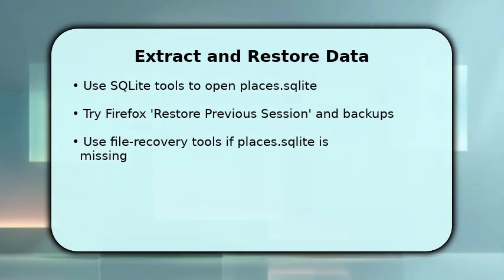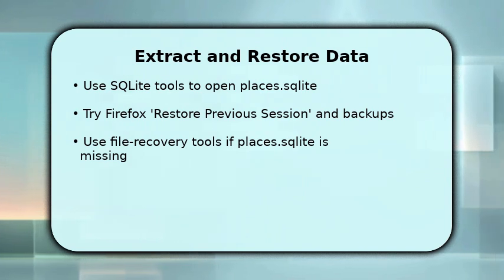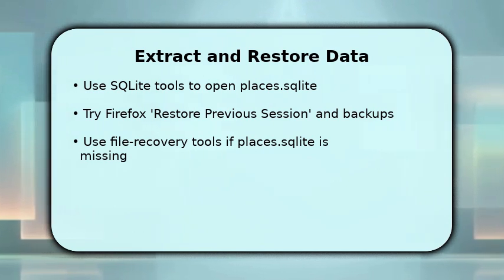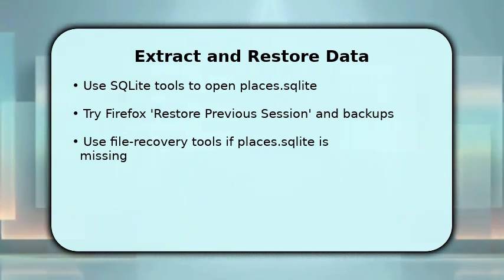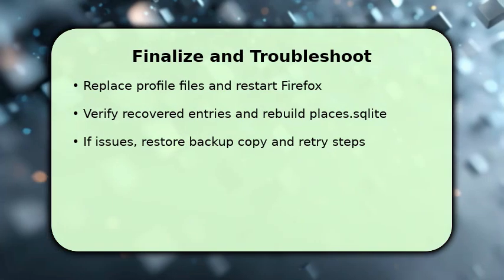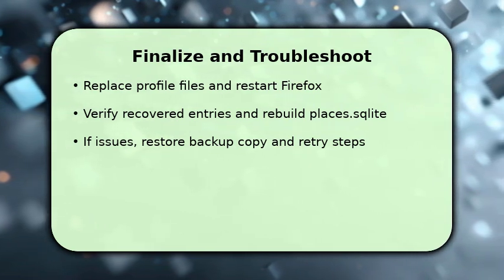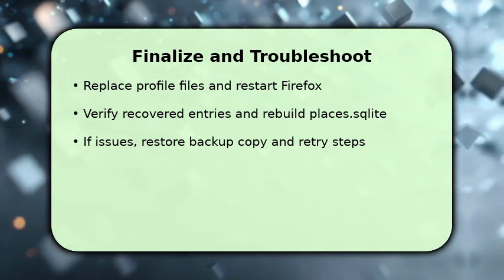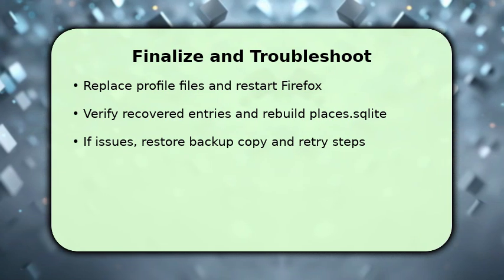How to Find Deleted History on Firefox (full Guide)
How to Find Deleted History on Firefox (full Guide) | 🔒 Surfshark VPN Deal — Stay private and secure. $1.99/mo + 3 Months Free ▸

Discover the steps to uncover your deleted browsing history on Firefox. This comprehensive guide walks you through restoring past searches, bookmarks, and more using built-in features or third-party tools.

find deleted history, restore firefox history, deleted search in Firefox, recover browsing data on Firefox, firefox privacy settings, history recovery for Firefox